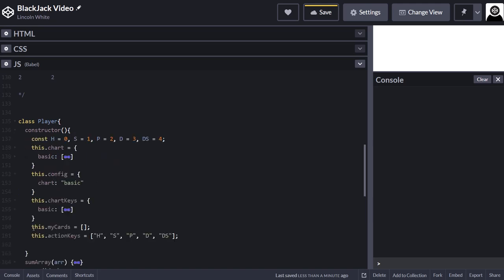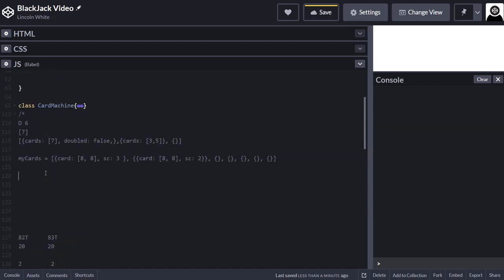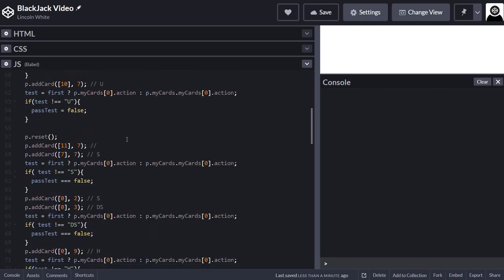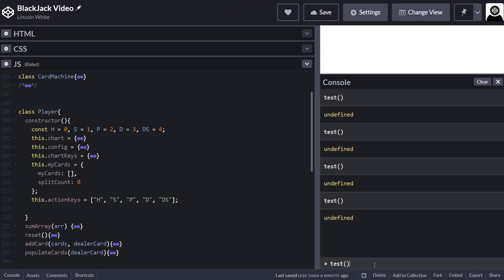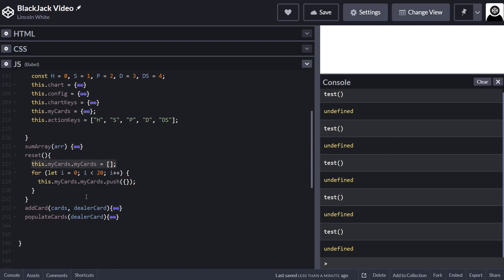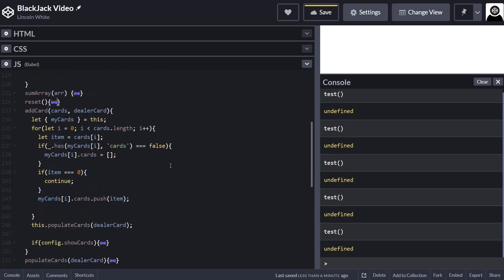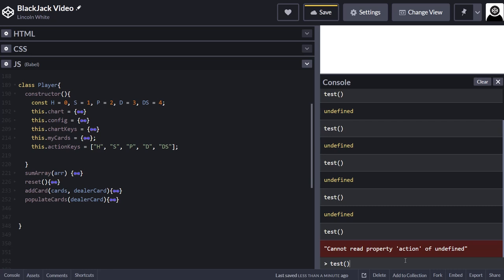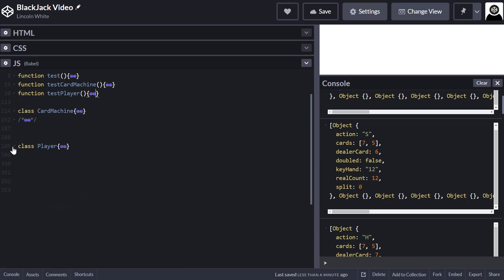#18 - Create a player part 12 - refactoring